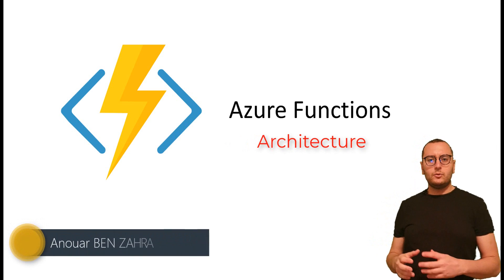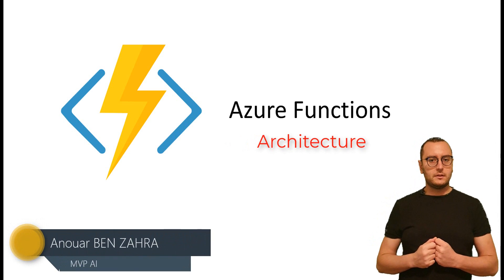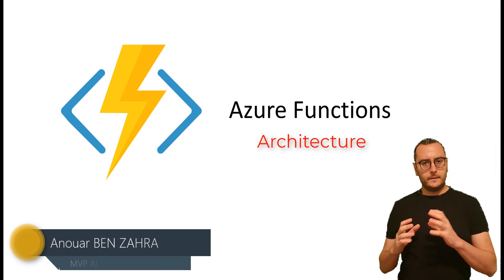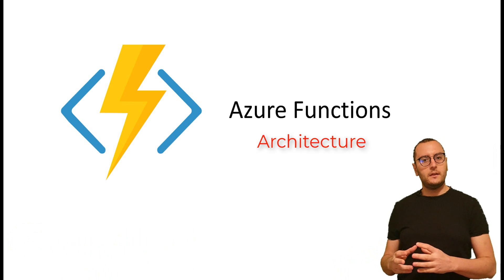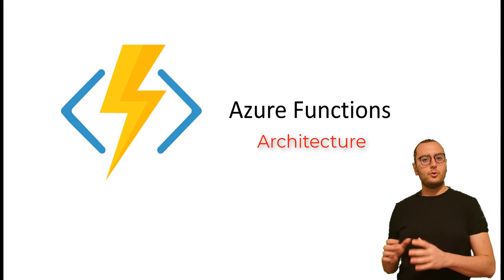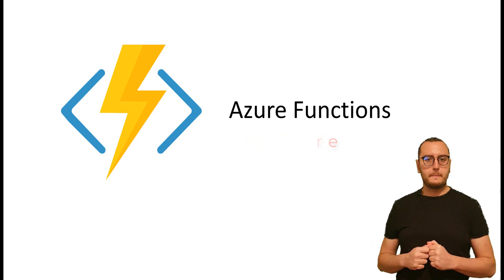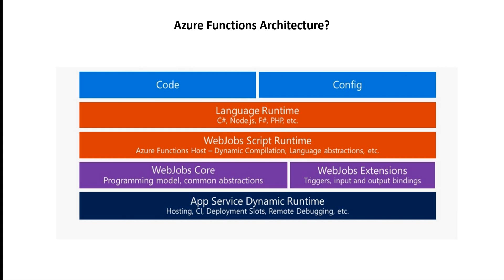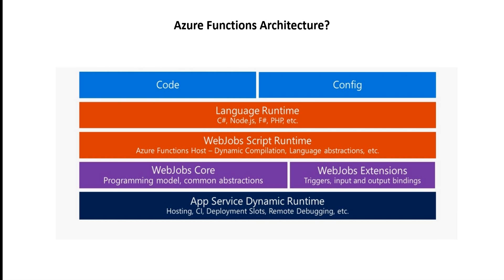AZURE FUNCTIONS - ARCHITECTURE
Serverless Architecture with Azure Functions